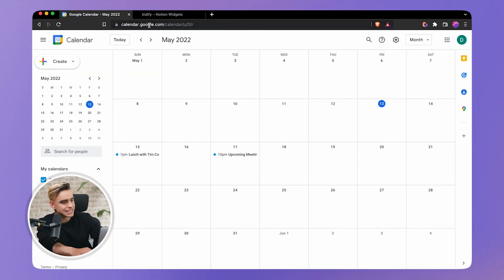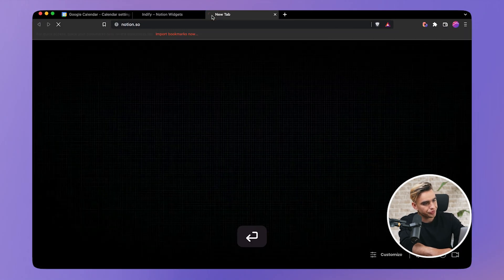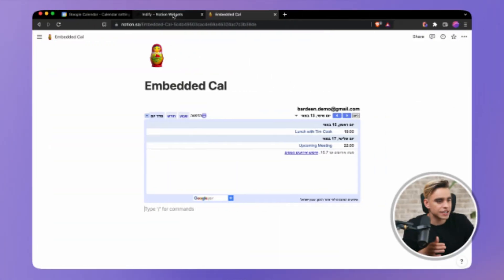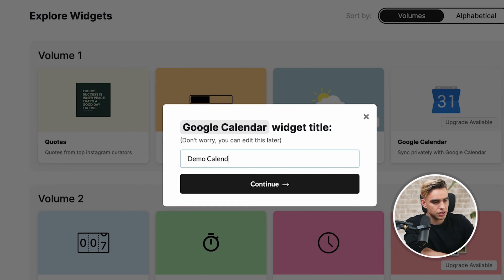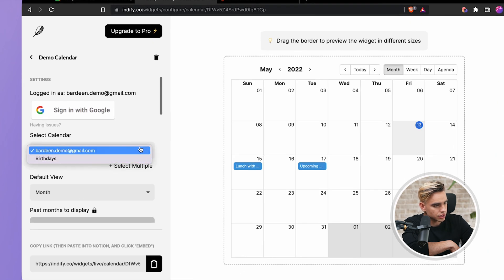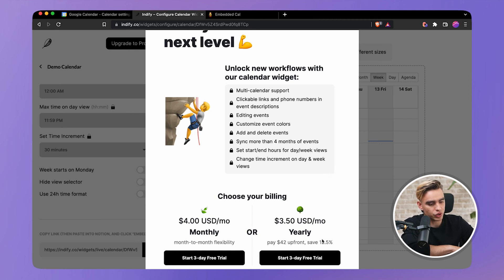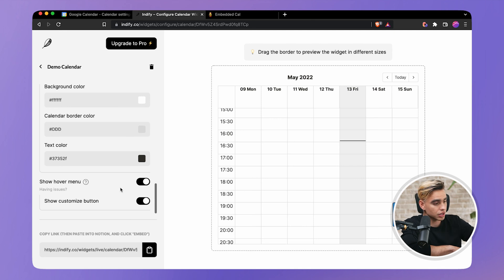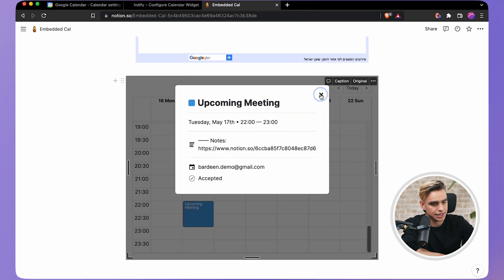Embed Google Calendar in Notion (2 methods)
📖  Video Chapters:
0:00 - What you need to know.
0:27 - Embed Google Calendar in Notion (native)
134 - Embed Google Calendar with Indify
4:47 - The Limitations

Before diving into the exact how-to, we need to address an important question.

Why embed Google Calendar in the first place? Why not use the Notion calendar itself?

Sure, Notion is an amazing app. But its calendar feature is severely lacking, to put it mildly. If someone were to do a calendar Olympics, Google would win, hands down.

Technically, the Notion calendar is just a database with a calendar view. Google Calendar has several important features that Notion does not.

Google lets you add events to your calendar right from your email inbox. If you schedule events from Gmail, this feature is essential.
- Cross-calendar integration and collaboration.
Google Calendar integrates with external calendars and lets you collaborate with others and even share calendars.
- Recurring events.
Google Calendar lets you create recurring events with just a few clicks. For example, think about your weekly team meetings. You just need to set up a reminder ONE time and make it repeat every week. 15 seconds and it’s done. On Notion, however, you would have to do this manually every time unless you set up a recurring meeting automation with external tools.

So, embedding Google Calendar in Notion would let you enjoy the best of both worlds!